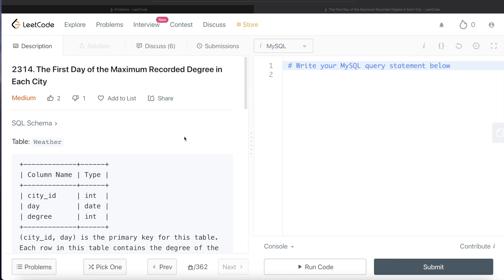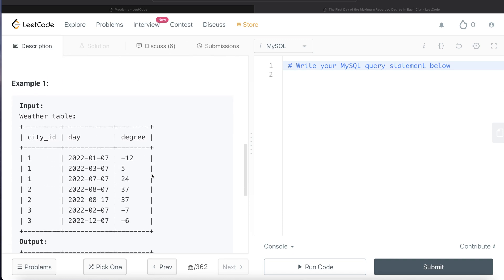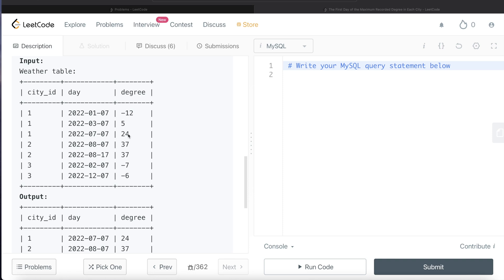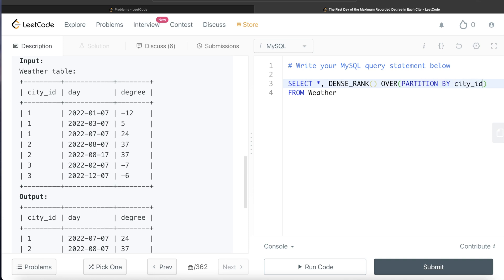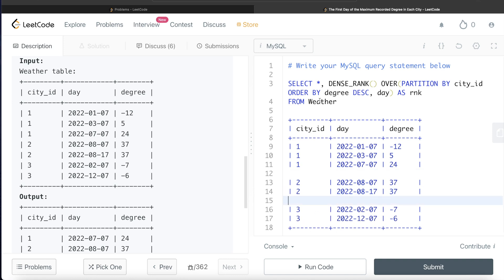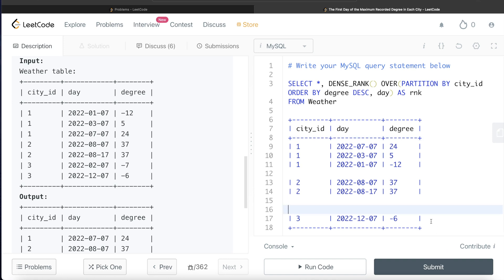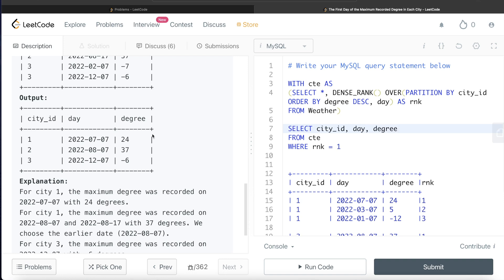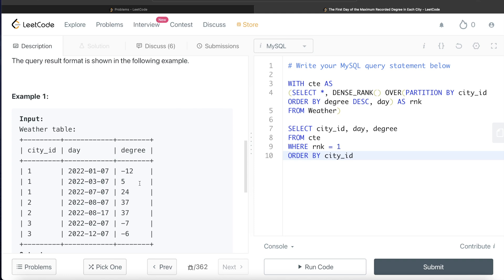LeetCode Medium 2314 "First Day of Maximum Recorded Degree" Interview SQL Question with Explanation